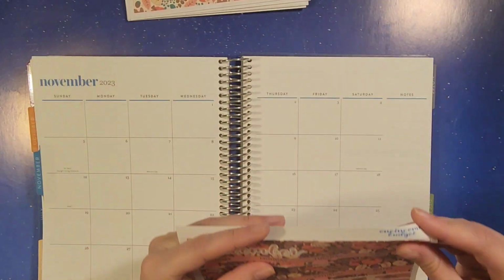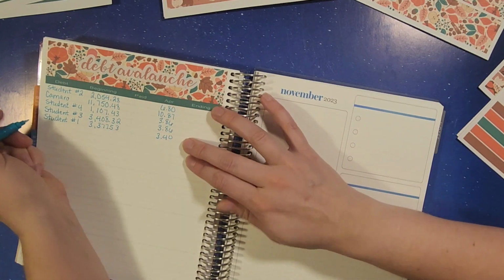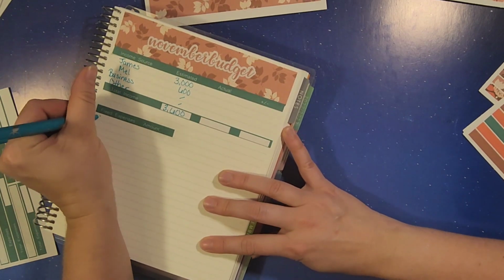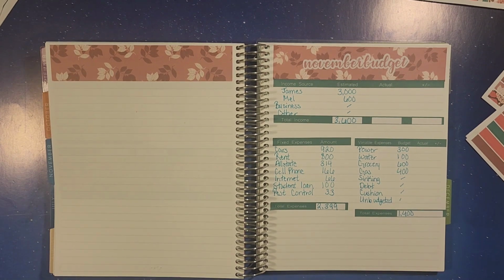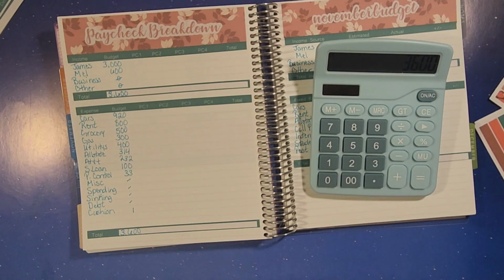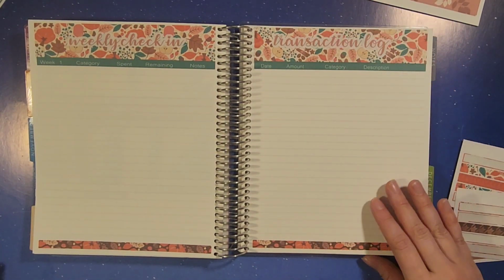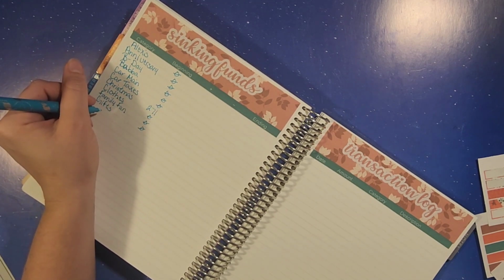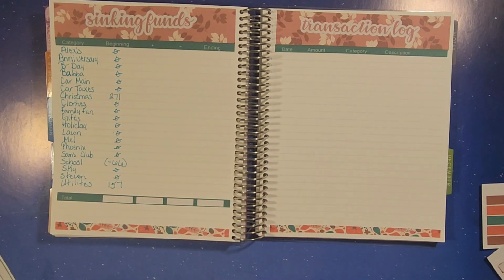November Budget with Me!! November set Up|| EcMonthly planner|| ONEINCOMEBUDGETING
It's November Budget with me time. Getting ready for another month of budgeting and staying on track for my financial goals.